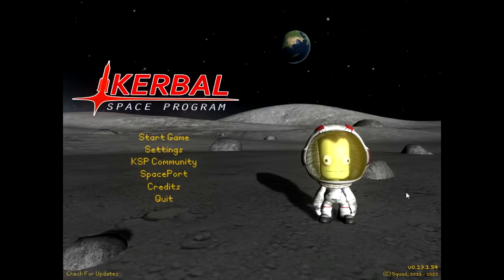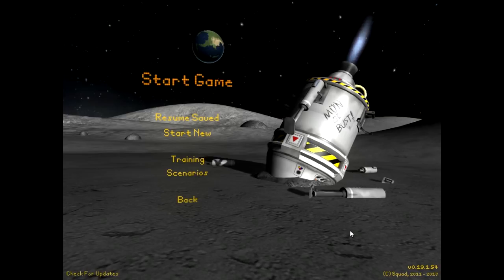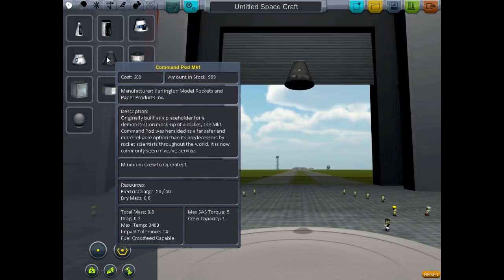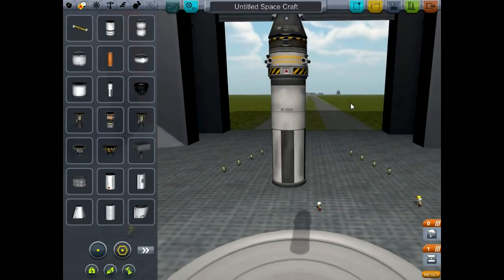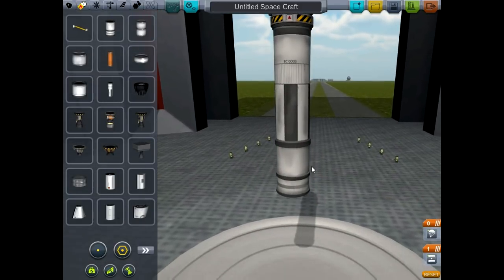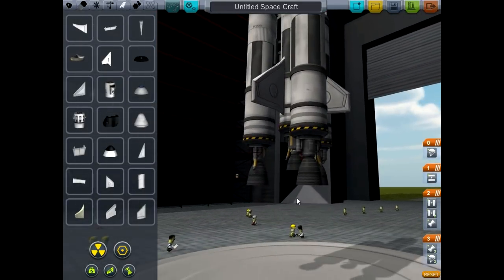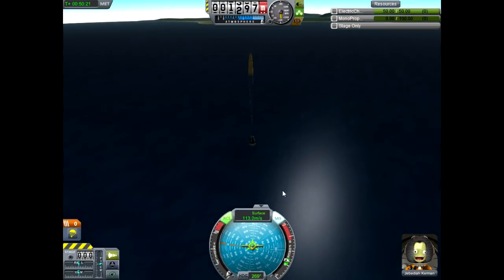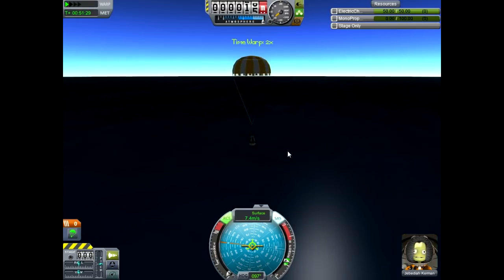Let's Play Kerbal Space Program - Ep 01 (v0.19) Orbit Tutorial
An introductory look at Kerbal Space Program.  This episode will cover: simple rocket construction, getting to space, establishing an orbit, and finally descent back to the planet.  **If you know the game well already, the upcoming Let's Play episodes from me will be MUCH more interesting.**  Episode 2 & 3 cover land vehicles. Episode 4 starts my space empire construction!

I'm making these videos because I really enjoy this game!  Heck, I could use the advice.